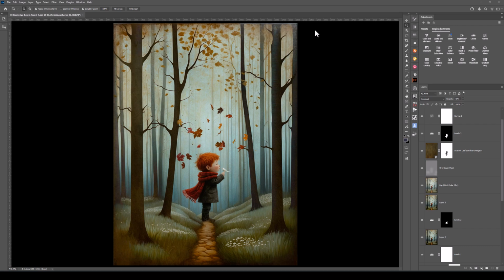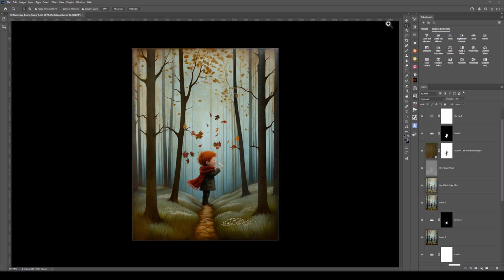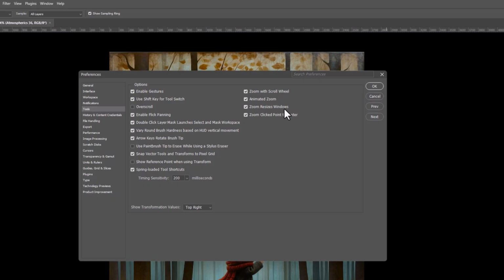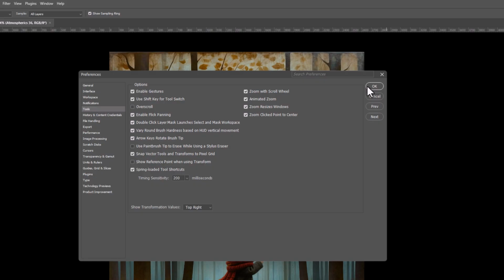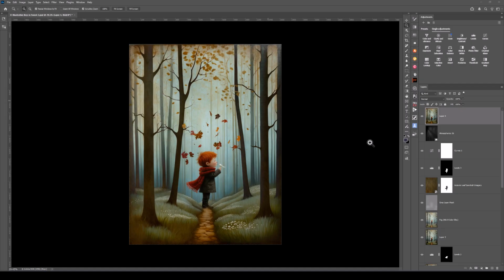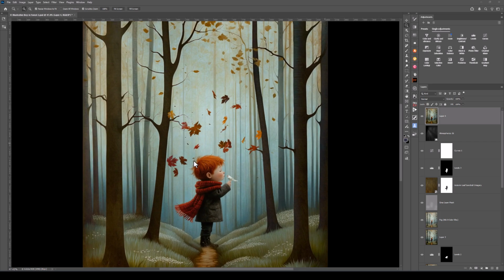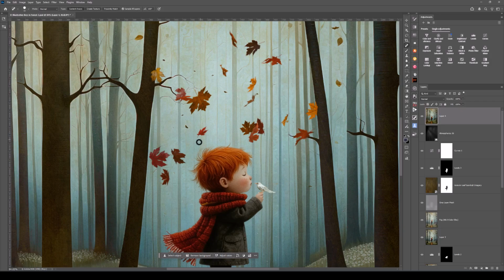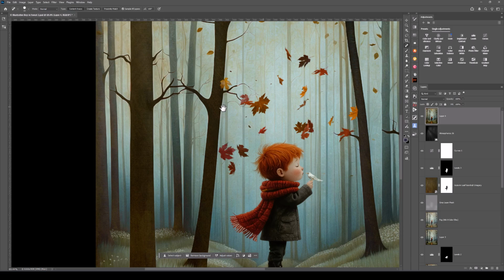Change this setting to Zoom faster in Photoshop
If you’ve ever found zooming in and out in Photoshop a bit clunky… this small setting makes a big difference.

It’s one of those simple tweaks that can speed up your workflow, especially when you’re working on composites, fine details, or just moving around your image a lot.

I’ve used this for years — both in my photography days and now in my digital art work — and it’s something I always recommend setting up early.